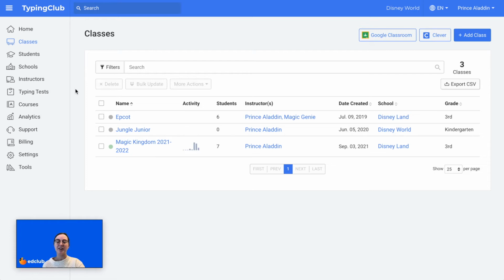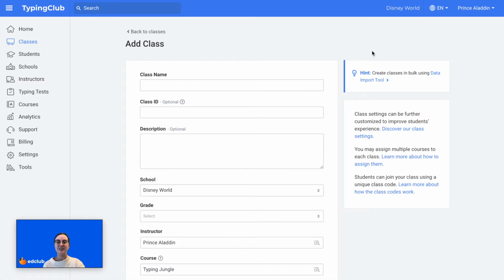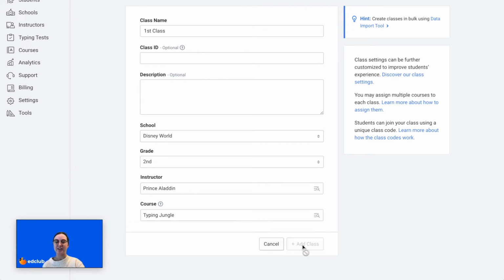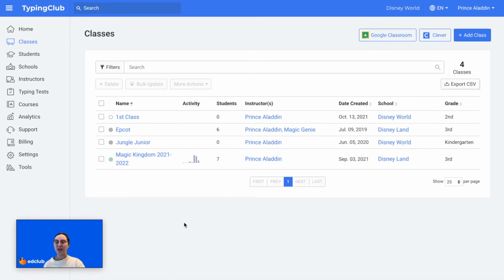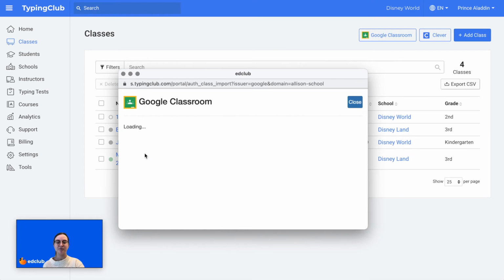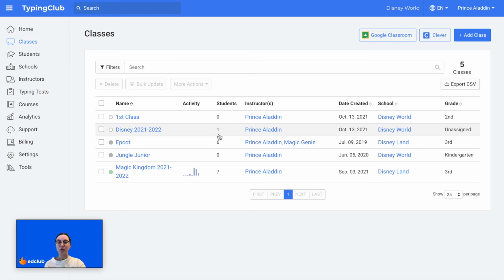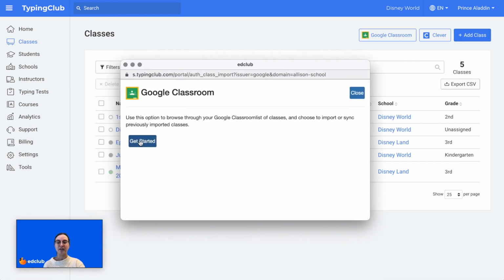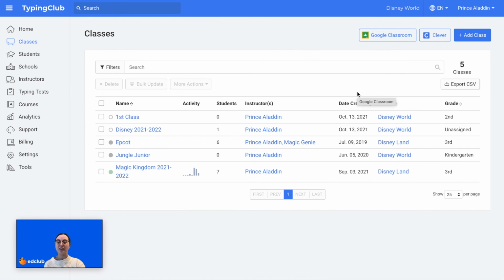How to set up TypingClub with Google Classroom & Clever Library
TypingClub accounts offer a variety of options to set up accounts of all sizes. One of the easiest options available is to link your TypingClub account with Google Classroom or Clever Library. This integration is available to both free and paid edition users. Instead of adding classes and students manually, import them with a few clicks from your Google Classroom or  Clever Library.

To learn more about the account setup options, please visit our help center